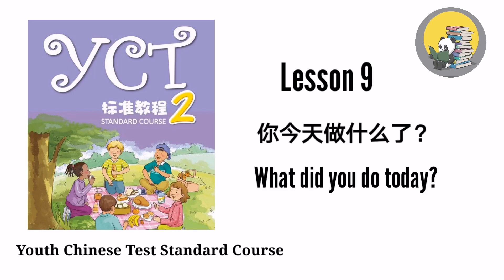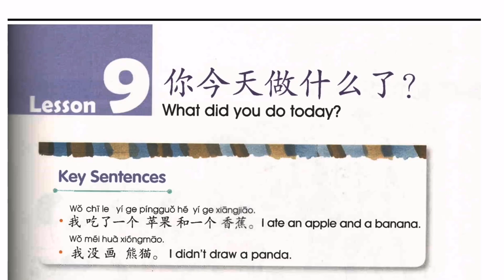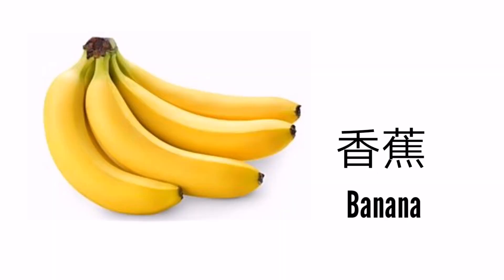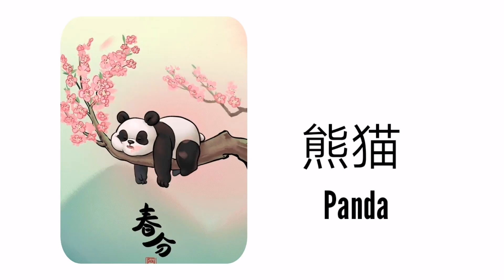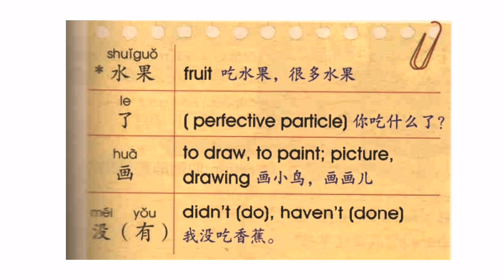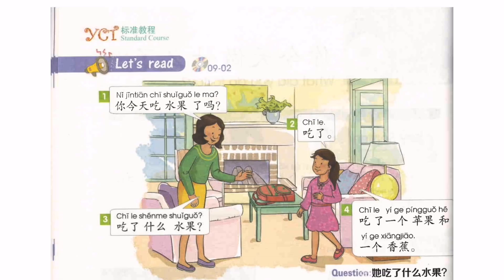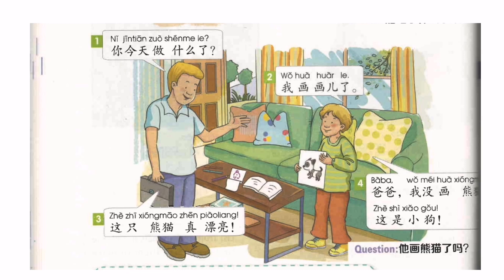Lesson 9 yct 2 | past / past perfect tense in Chinese | verbs in Chinese |schoolsyllabus|audiobooks